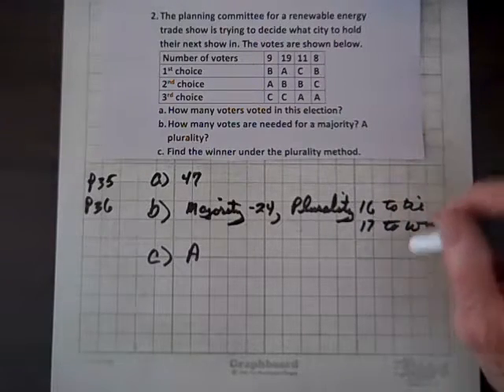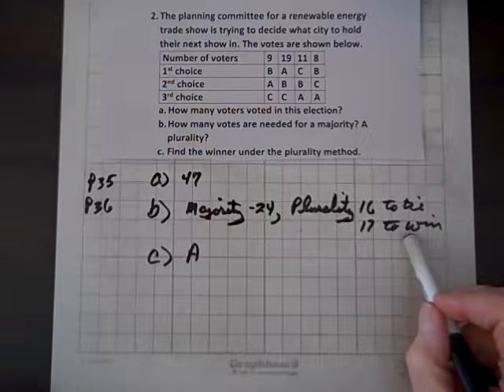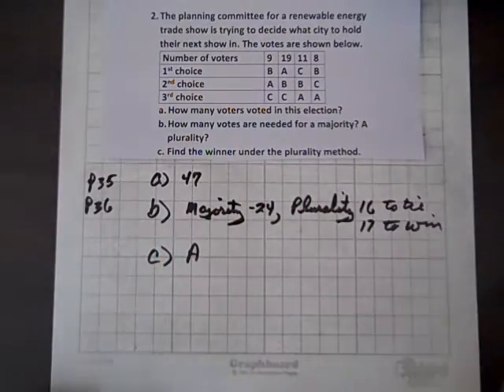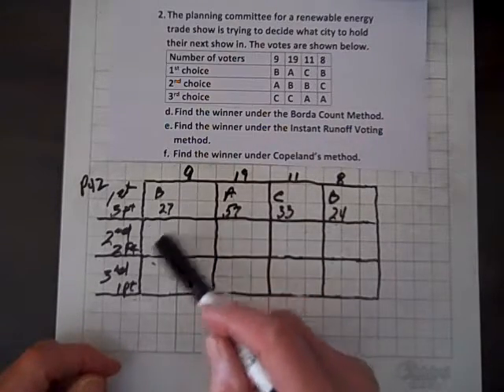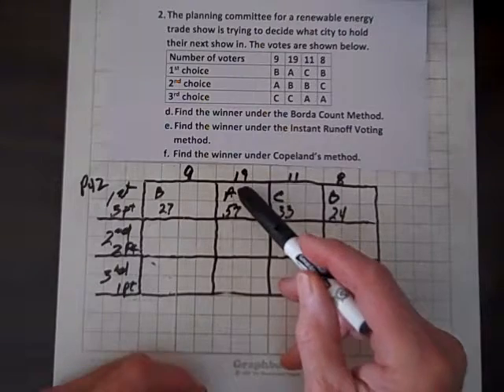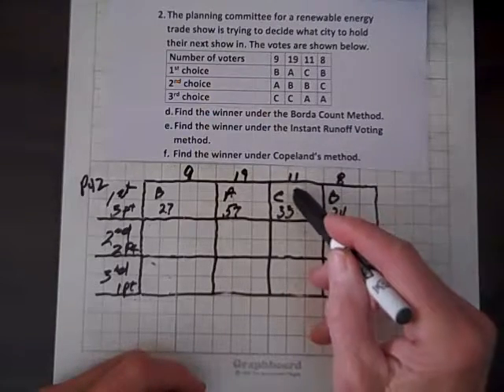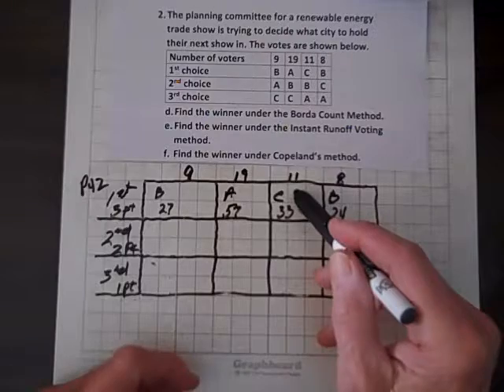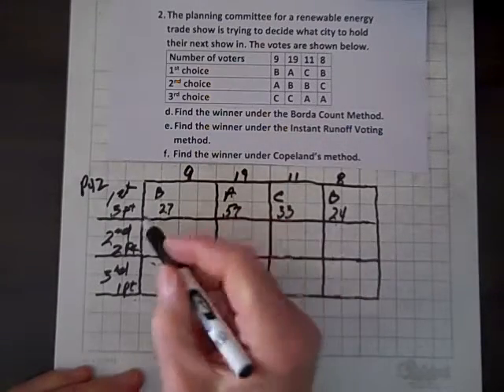Contemporary Math Voting Theory Preference Table Plurality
Preference table, plurality method, Borda Count Method